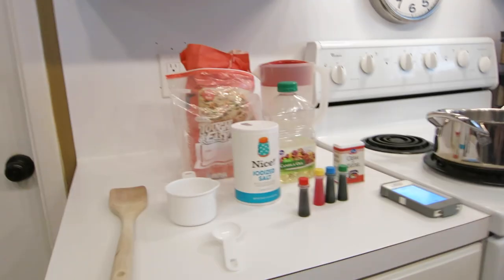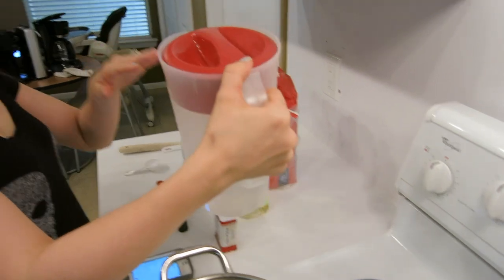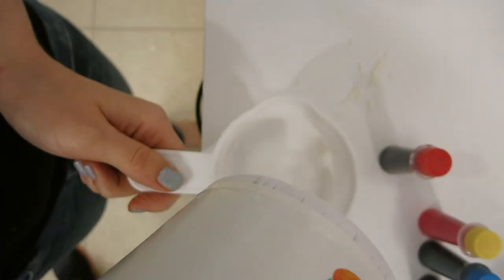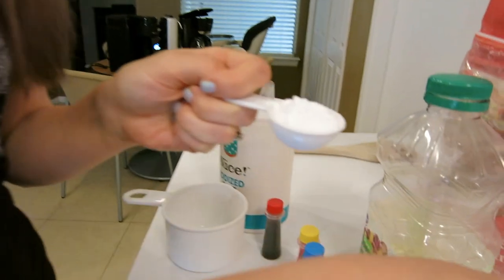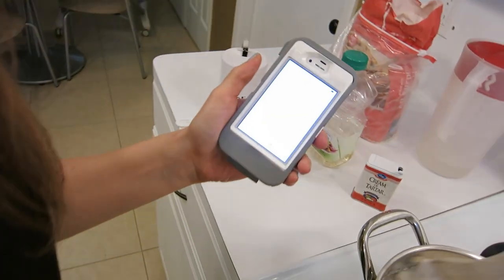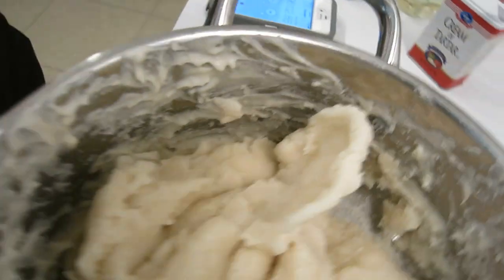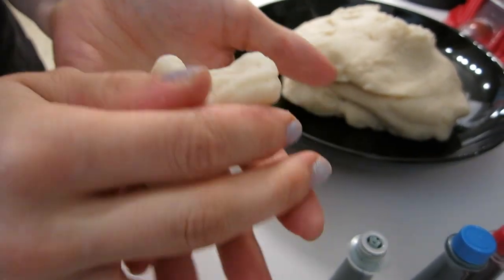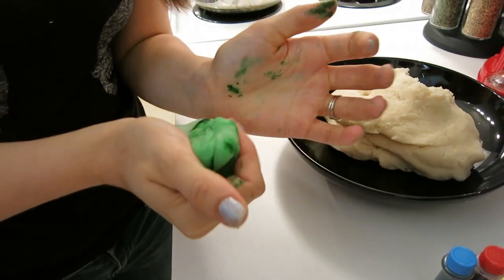How To Make Play Doh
Quick tutorial on how to make nontoxic, toddler safe play doh! Discover your creative side and mold your children’s future with this fun activity!

(00:00-00:07)
Sound Effect: Small Child Giggle.caf

(00:00-00:07)
Sound Effect: Roadtrip Short.caf

(00-07-04:11)
Song: Sophomore Makeout

(02:40-02:43)
Effect: Clock Tick

(02:43:02:44)
Effect: Mechanical Clock Ring